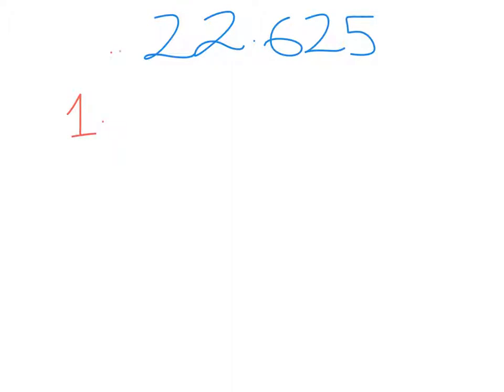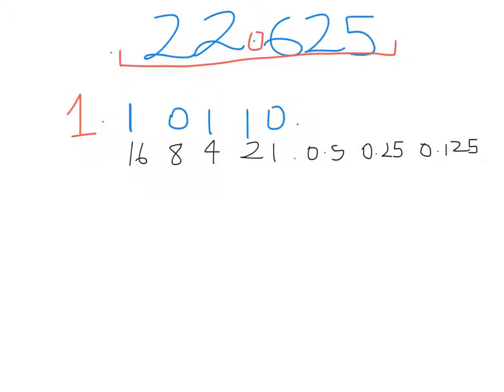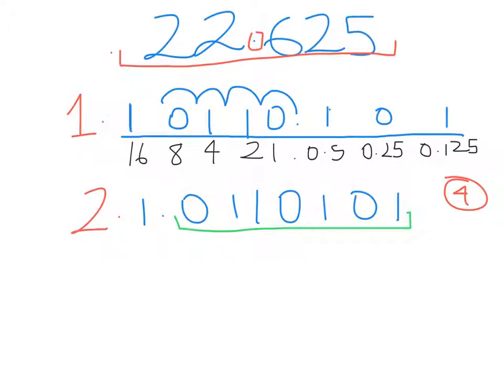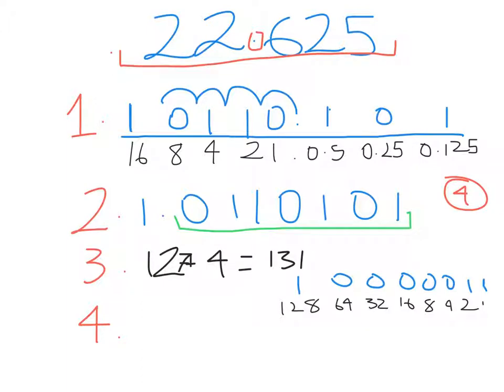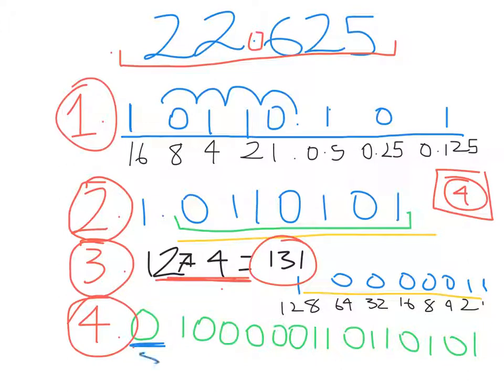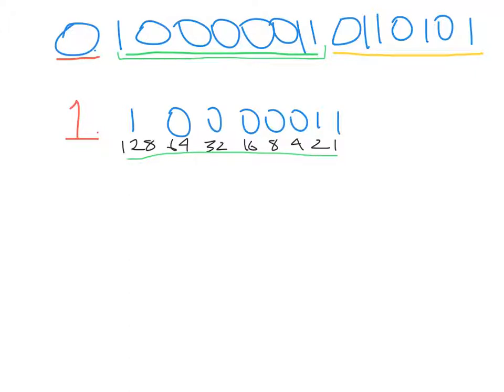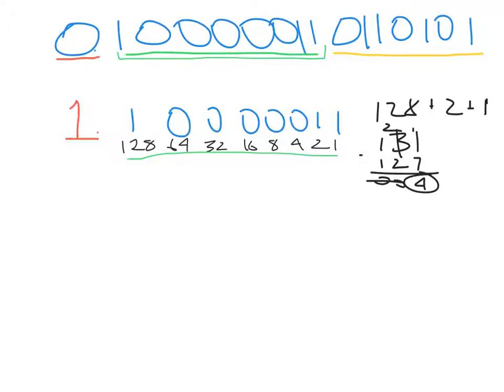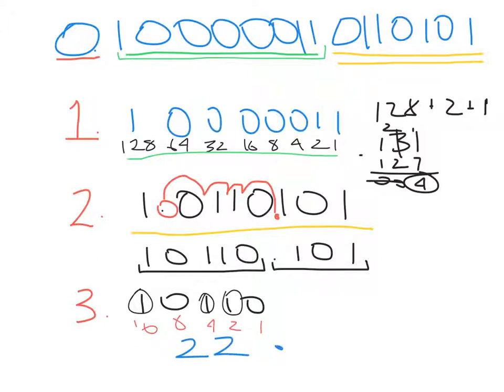Floating point/real representation IEEE754- a worked example using same number